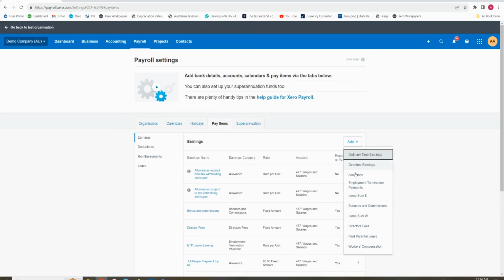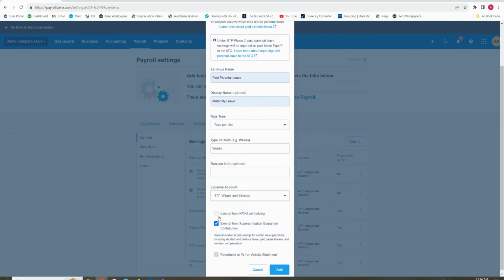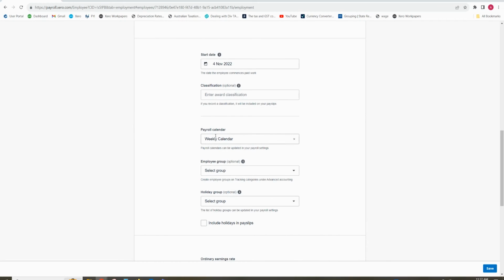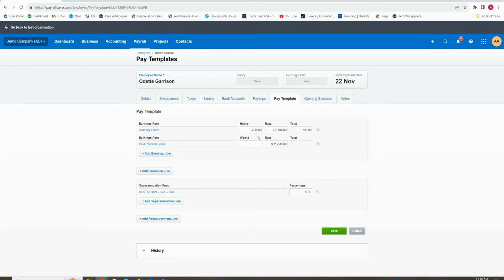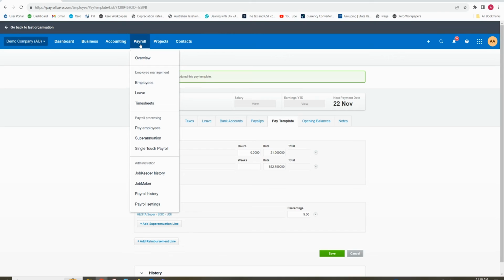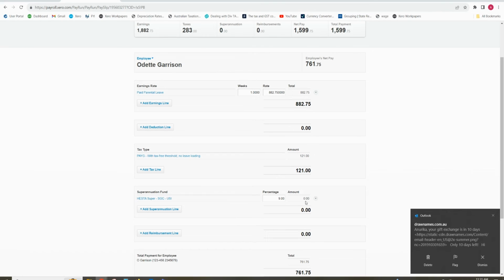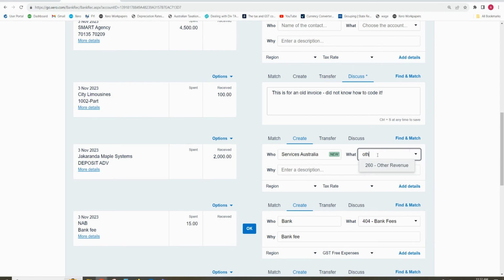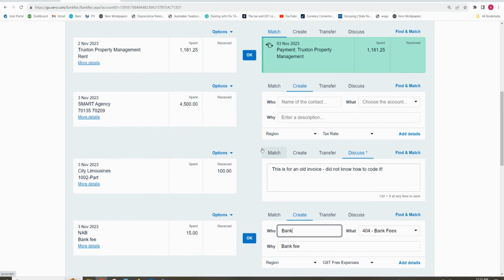XERO How- To: Setting up Paid Parental Leave in Xero